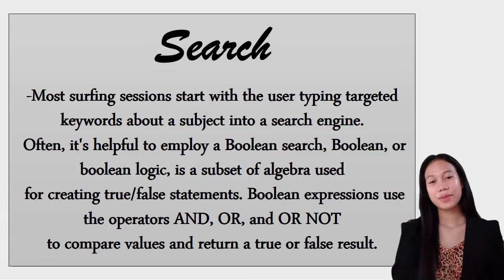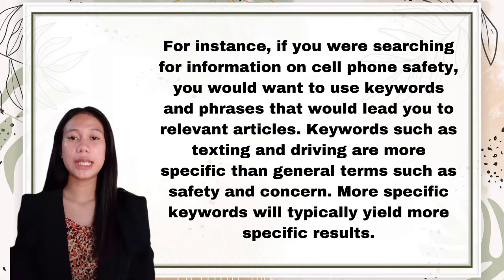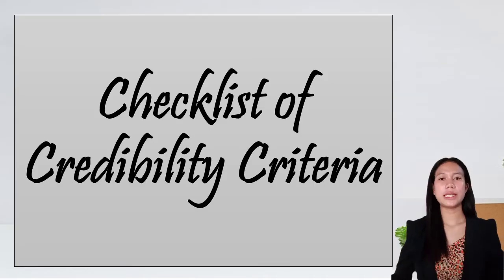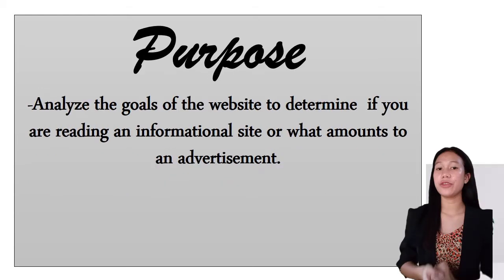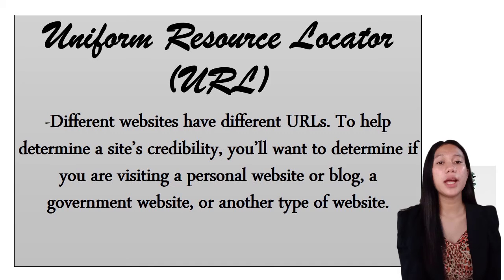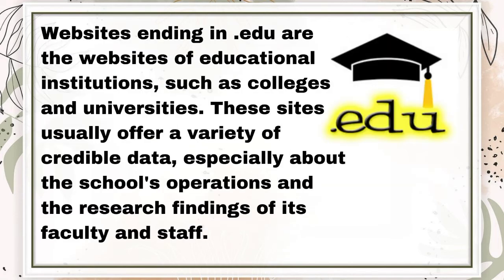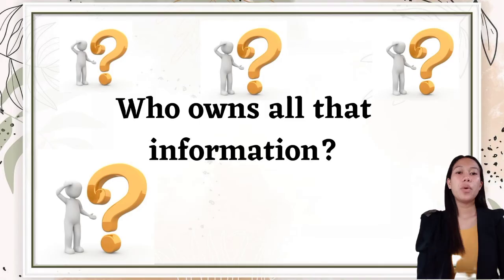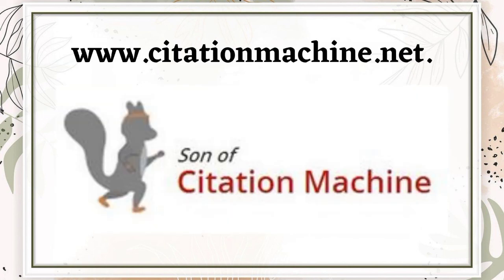Exploring the Internet: Researching Evaluating the Web 📔